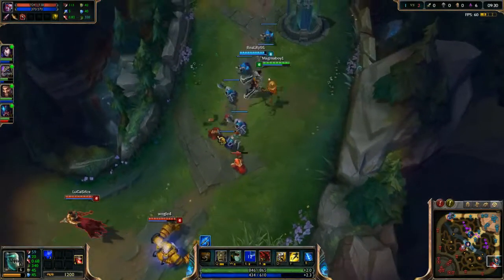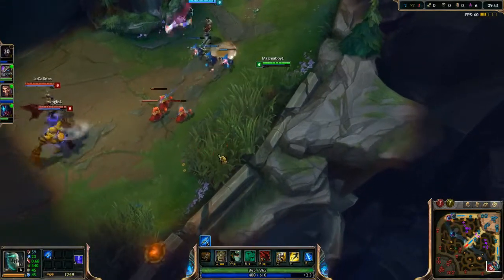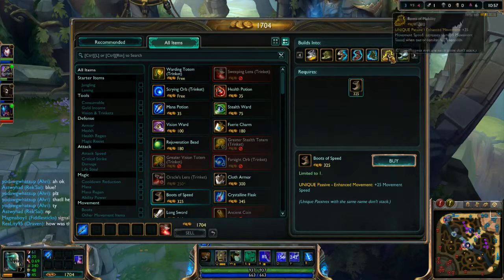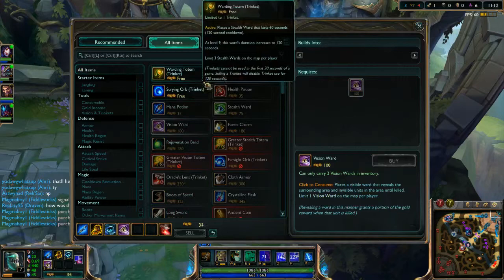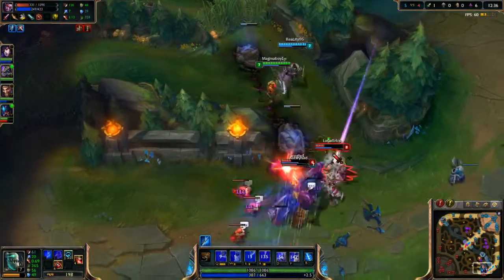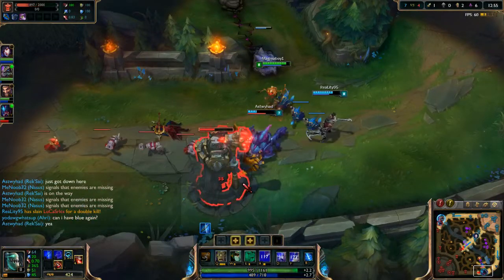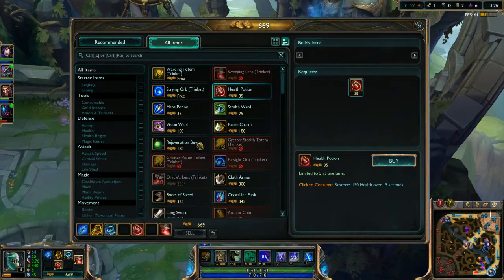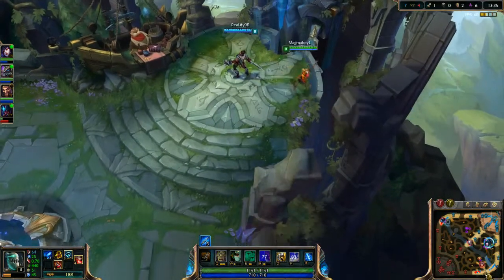League of Legends Support Bandito Fiddlesticks Full Game Commentary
League of Legends (TM) Client via XSplit. Today we played in the botlane in a favorable match up, but the tips for botlane Fiddlesticks will work for other match ups just not as well.
Its easiest to record right after school on the weekdays